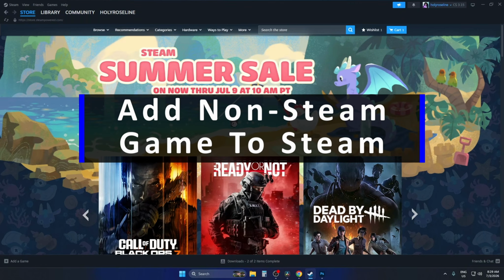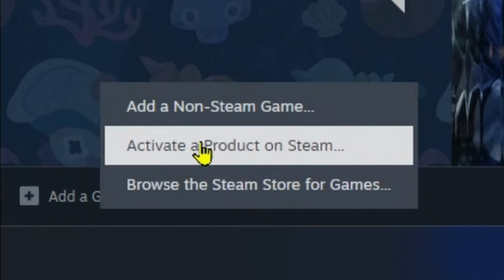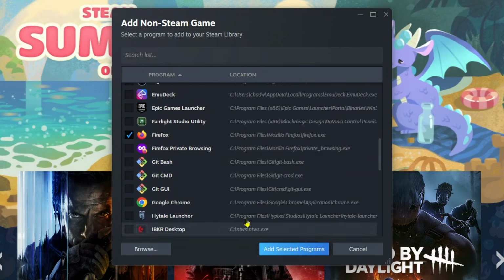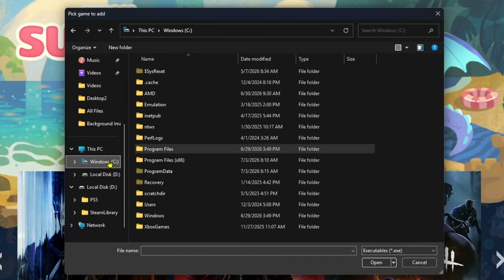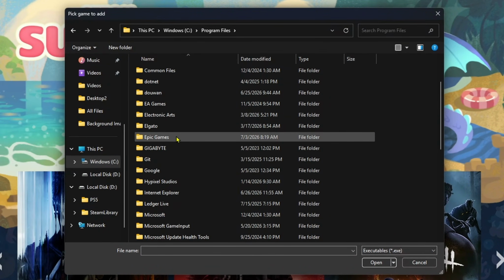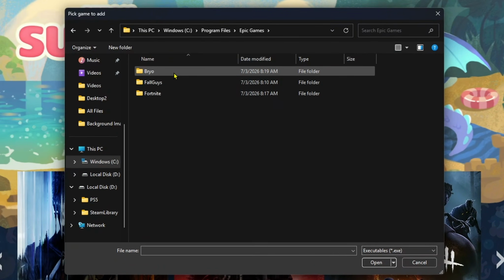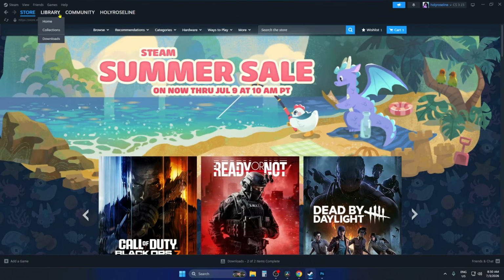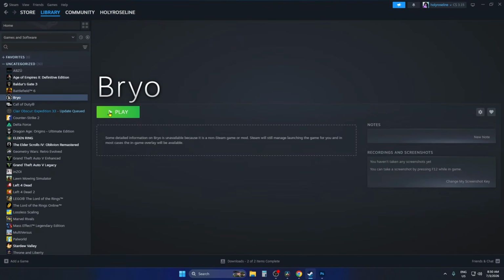How To Add Non-Steam Game To Steam (Easy Guide!)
In this guide, learn how to add non-steam games to Steam so you can launch the game or games directly from your Steam game library. Hope this helps!